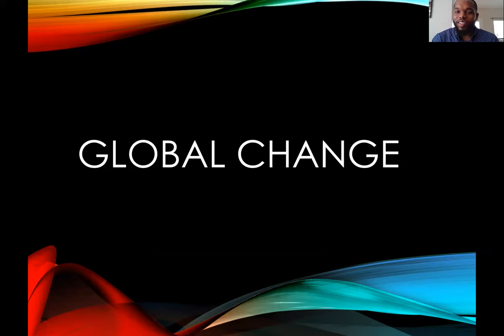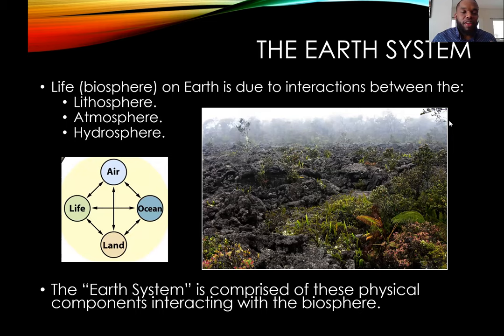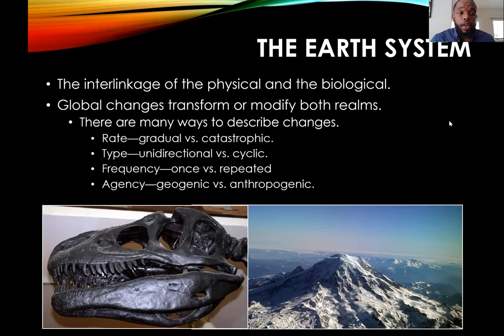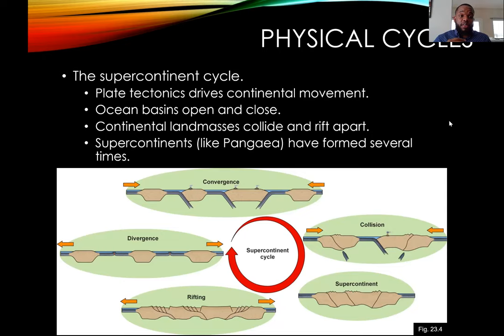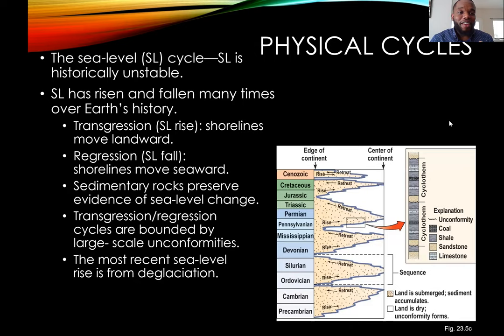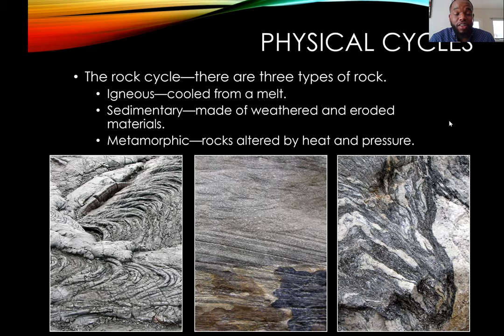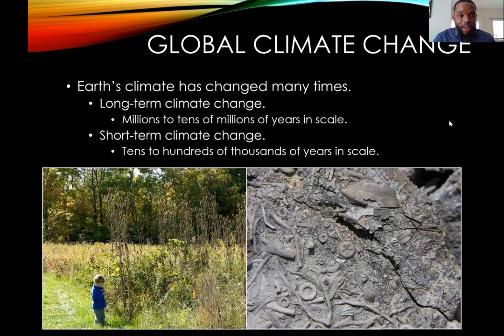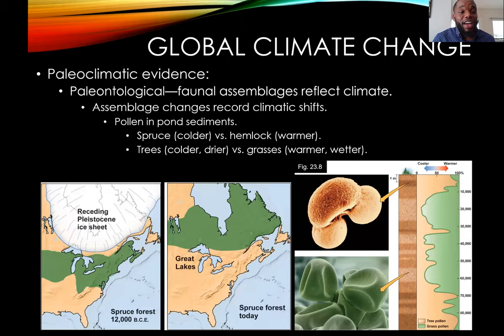Global Change Lecture 1